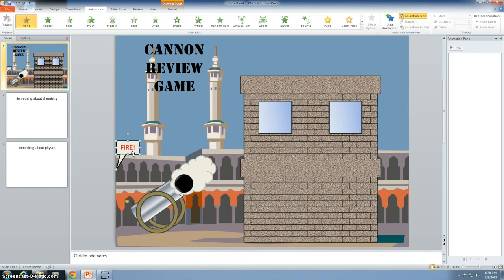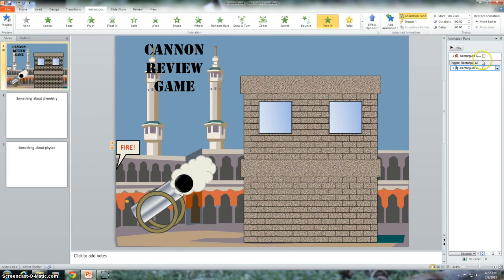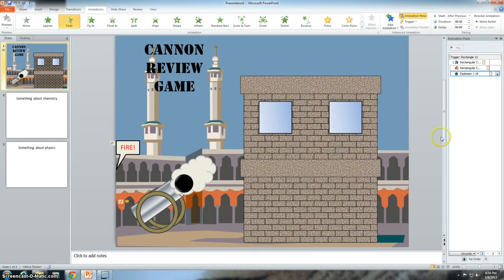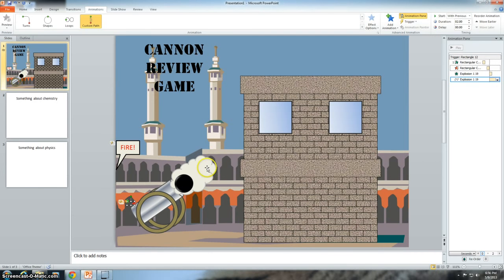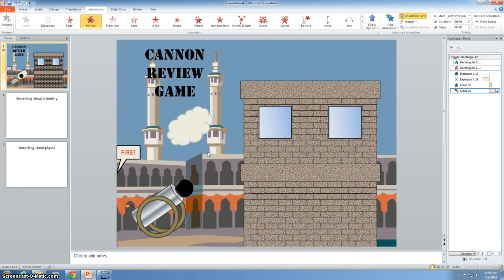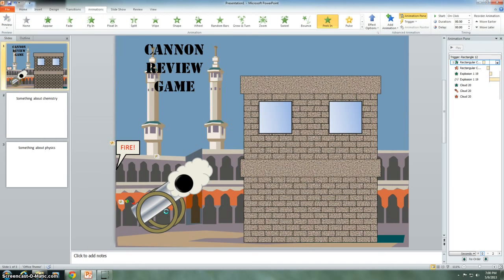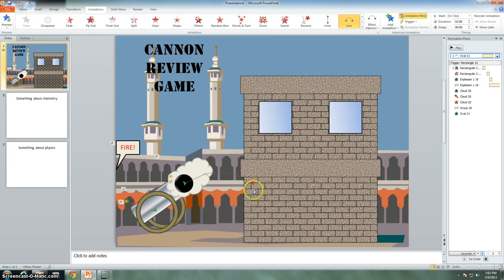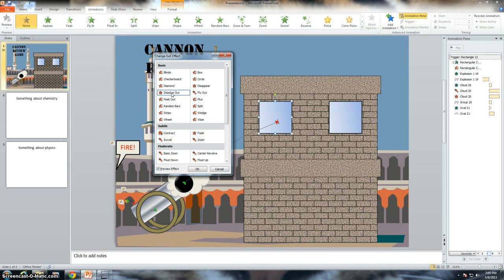How to build a cannon review game in Power Point Part 2/3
Part 2 shows the steps to animate the cannon to shoot out the windows.